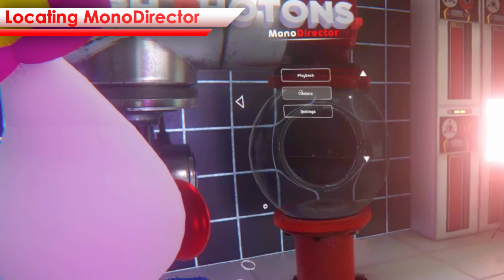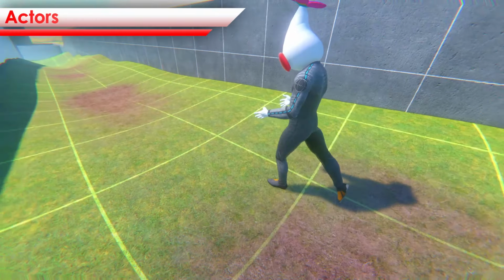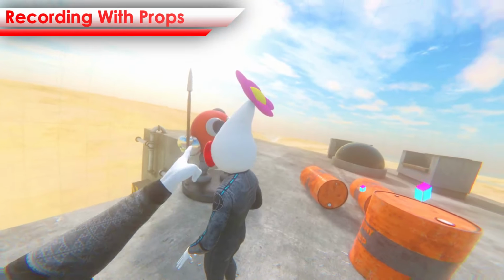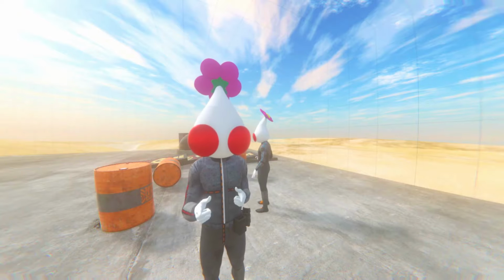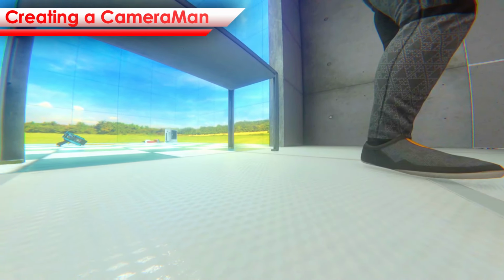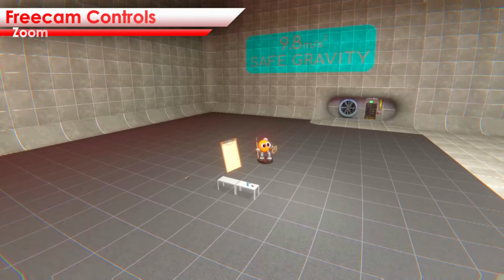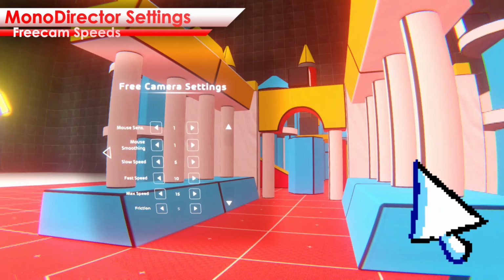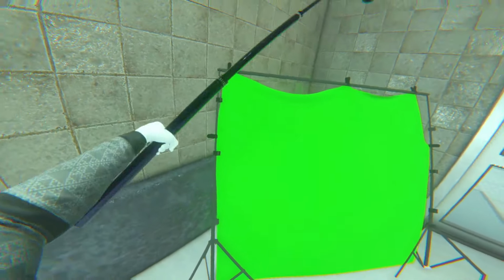How To Create MOVIES In Bonelab. | MonoDirector Tutorial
MonoDirector is a Brand New Bonelab Mod Created By @adamdevyt AKA As "Not Enough Photons" It has been in Development for quite some time and only been accessible to a select few of people, including me! The Mod is finally out for everyone now. And it includes a Bunch of useful tools you can use to create some awesome Cinematics. Today my goal is to help teach you how use the most important aspects of MonoDirector, Like Creating Actors, Using the Propifier and Using Different Types of Cameras.

Chapters:
00:00 Intro
00:38 Locating Monodirector
00:50 CAMERA OPTIONS
01:20 CAMERA: Gimbal
01:40 ACTORS
02:18 THE PROPIFIER
02:50 Propifying Props
03:08 Recording With Props
04:15 PROPIFIER: Common Mistakes
05:24 Clearing Scenes/Props
05:56 How To Create a Cameraman
07:03 FREECAM: Controls
08:14 FREECAM: Zoom
08:50 FREECAM: Tilt
09:18 SETTINGS
09:30 SETTINGS: VFX
09:50 SETTINGS: Freecam
10:47 SETTINGS: Head Mode
11:04 PROPS
11:14 PROPS: Studio Lights
11:31 PROPS: Green Screens
11:44 Outro

Thankyou So Much to my Supporters!!!
GunnaDaHun
TenTickles
ZeroMatic
PieLoverVI
Mizzykeen
DankMemeBoi
PurgeFlyFox
JoJoRune Kris
Ninja Gamer
Fernando Urista
Oddo
SageOfKindness
Flamsey
CollzToons
Mystery
Lealdo
The Best Evie
FlipperFlopper
Sardeliny
PSKing
Gamer Tincan Endure
FancyMan
FrostyTheBeastar
YoshiKooper
V a l i 0 8
VEXIE
Sh00b
HandVR
XD25
Harrylol
Torskyy
Mutunuzz
HunterMvPz2